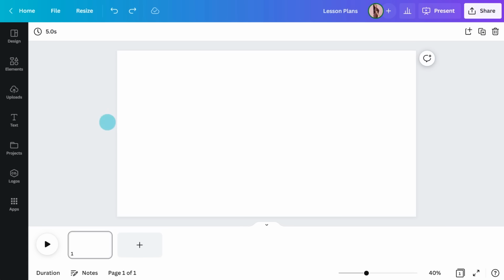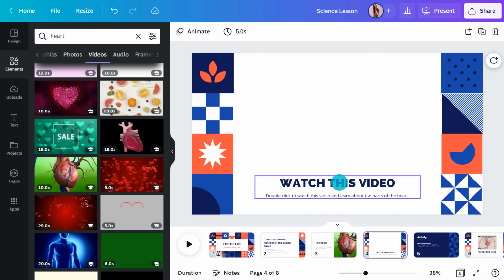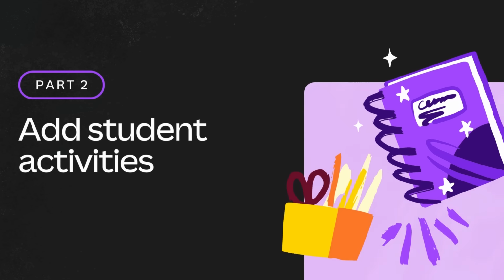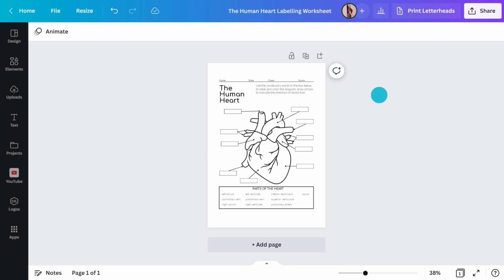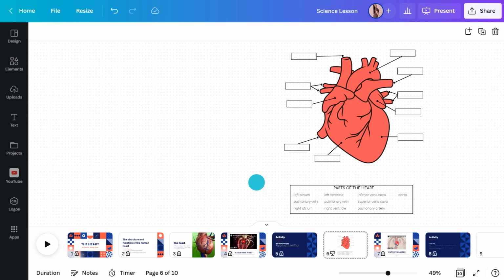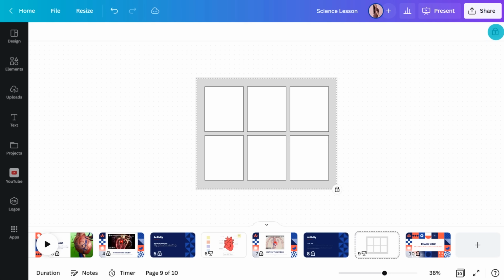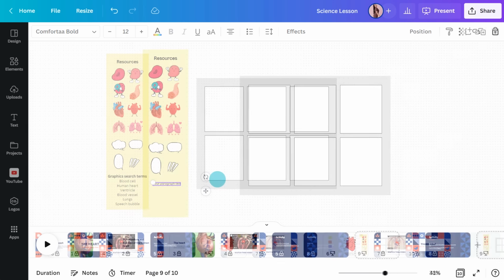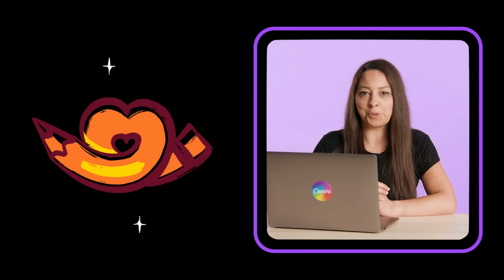Create Interactive Lesson Plans | Back to School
Join us in this tutorial to learn everything you need to know about creating interactive lesson plans to keep your students engaged.

📚 CANVA TEACHER RESOURCES
Make sure you check out our free tutorials, courses and student resources

Happy designing ✨